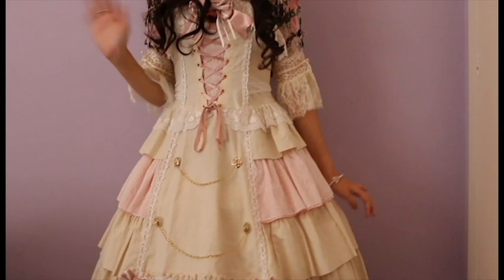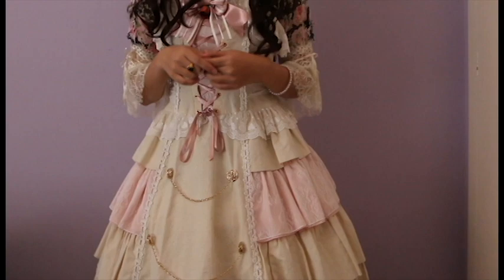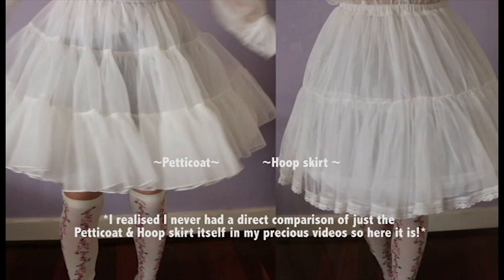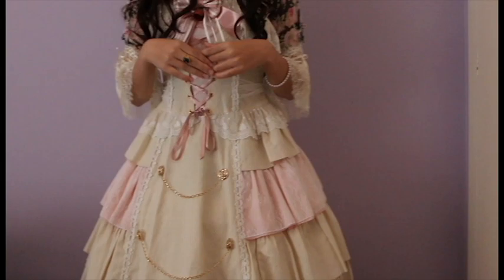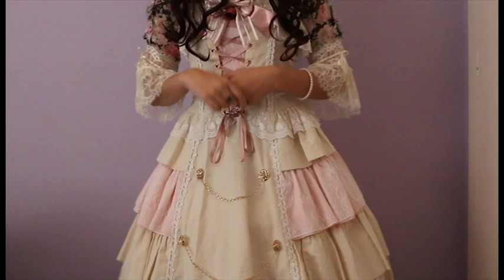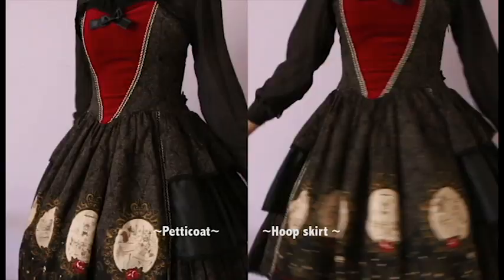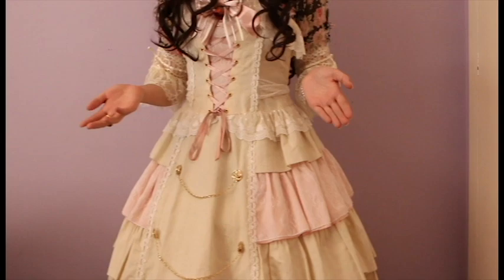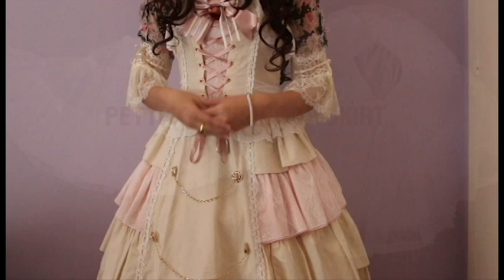Petticoat vs Hoop skirt : Part 3 Lolita japanese fashion comparison / review video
The final conclusion of petticoats and hoop skirts!
While I didn't plan to do a part 3 there were a few things I didn't add in part one or two that I regret not doing such as have side by side pic comparisons,  so part three should cover that, i've also shown a few examples of different dresses to give an idea on how a hoop skirt looks like with different dresses :) If you do have more questions about petticoats vs hoop skirts pop them in the comments and I'll try my best to answer them.

Also don't forget to check out part one and two!!

Once again I'm still trying to figure out how to out the videos coming out so blurry :P !! I'm trying something new here so it'll either be worse, better or no difference in quality!